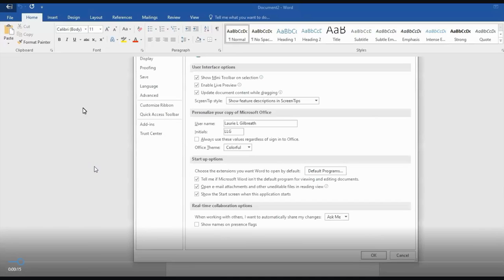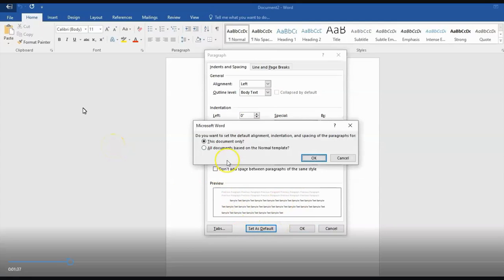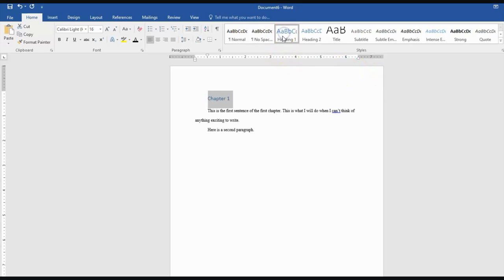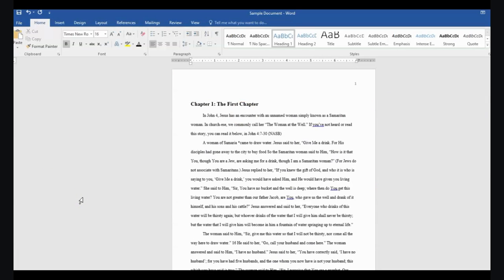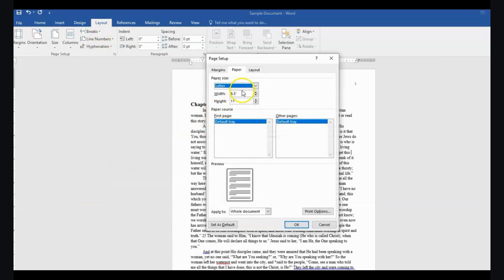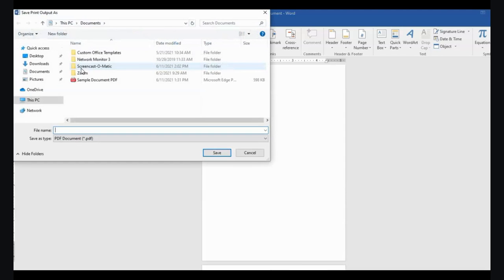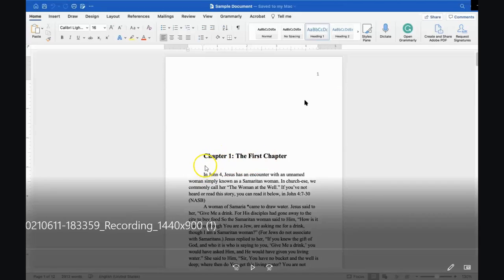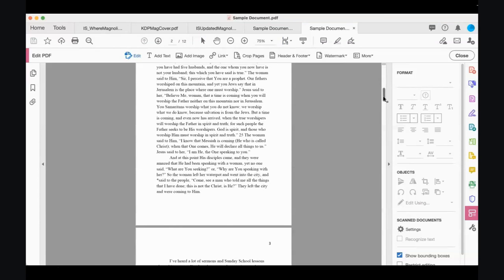Formatting your manuscript from the start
From setting up the document preferences to converting to a print-ready PDF